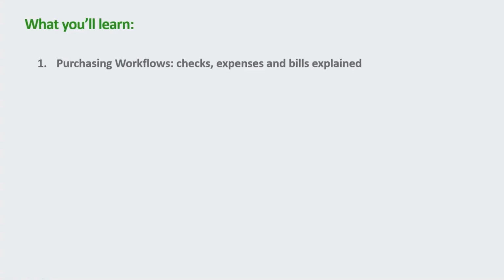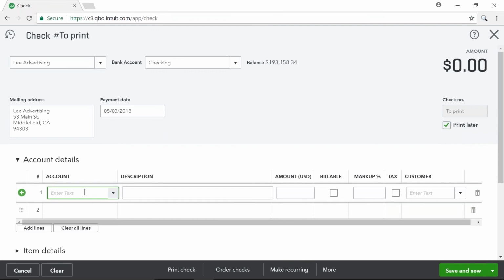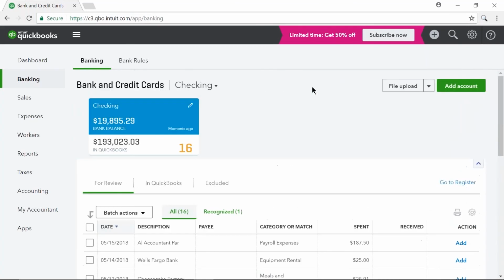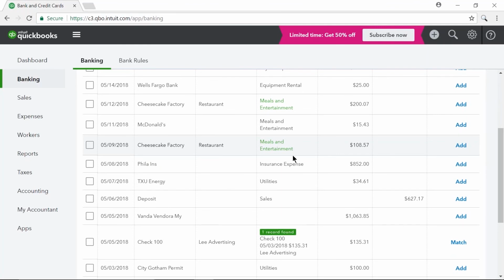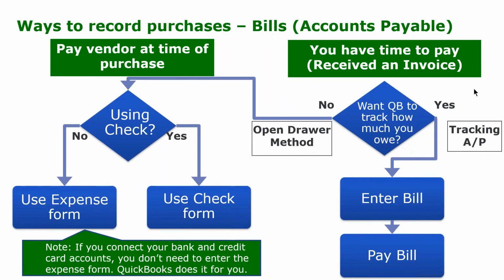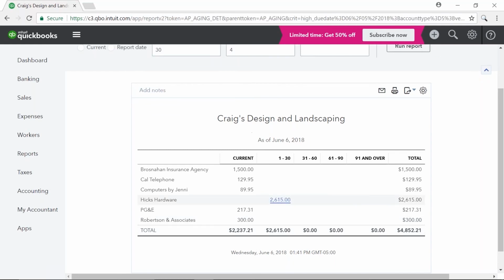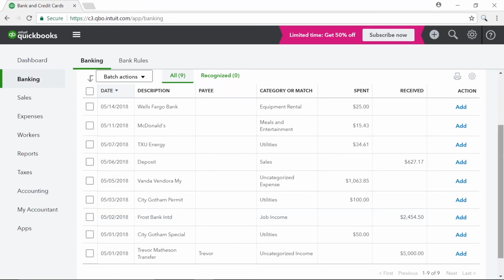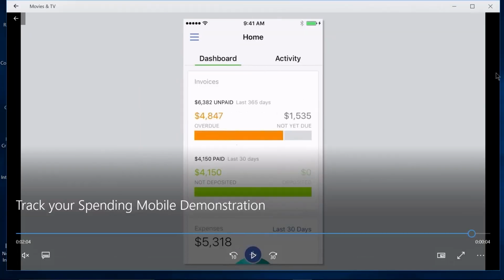Tracking Spending: Manage Your Expenses, Bills, & Vendors | QuickBooks Training Webinars 2018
Learn how to:
•   Import and categorize your expenses automatically
•   See how much you owe your vendors
•   Print and record checks
•   Manage your bills
•   Capture pictures of receipts on your phone